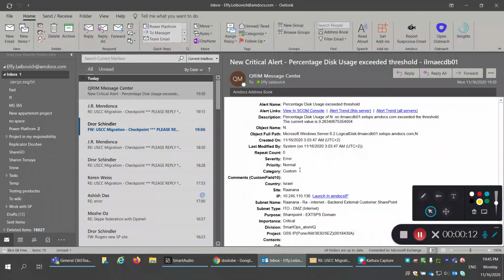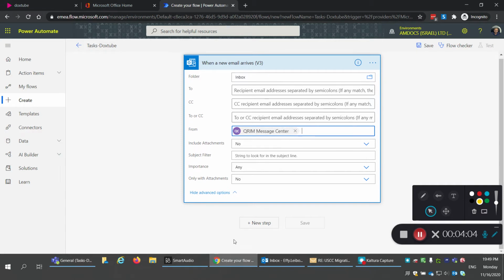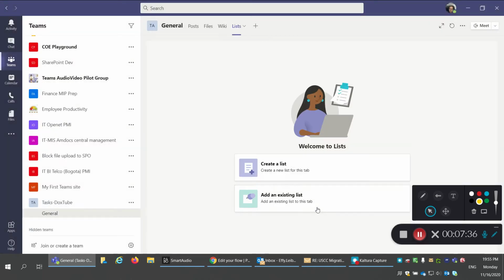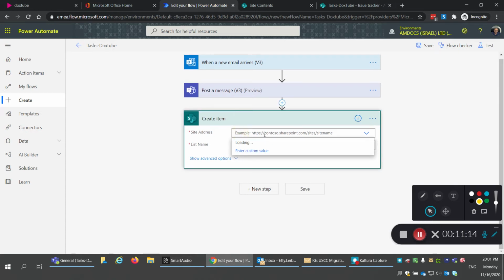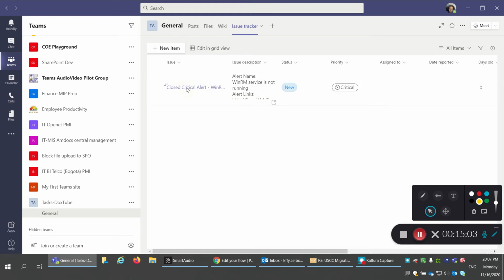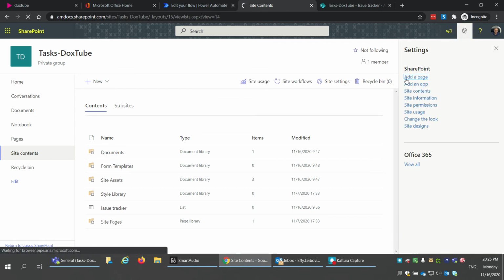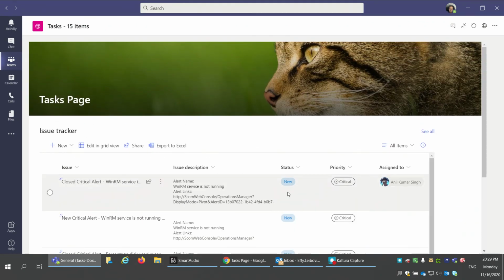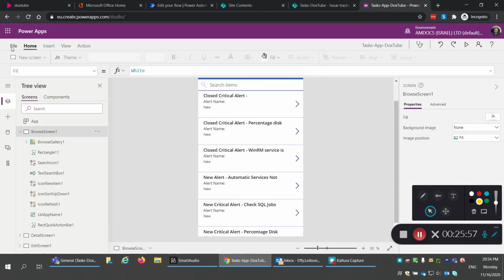Create PowerApp from email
This video uses the following test case as an example - when you receive emails, tasks, and so do your team mates, and you want to collaborate on them at a shared location.

Creating a flow based on a new email arrival that will post a new message to the MS teams + create a new list item in a "Issue tracker" list.
A SharePoint page will be created and designed and will show the list even in a nicer way in teams, and the video will also show how to create a mobile app from the list.